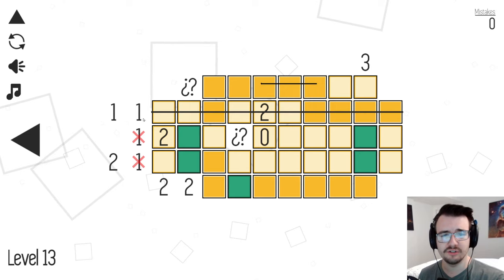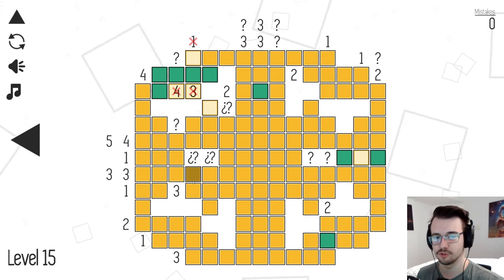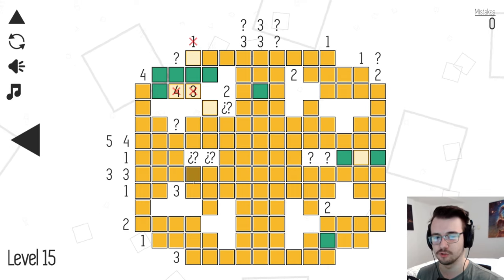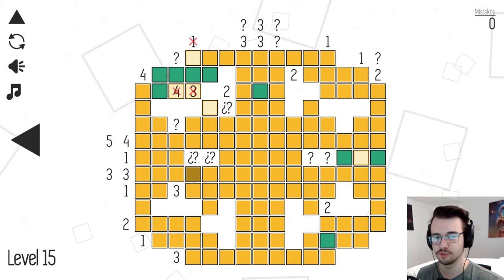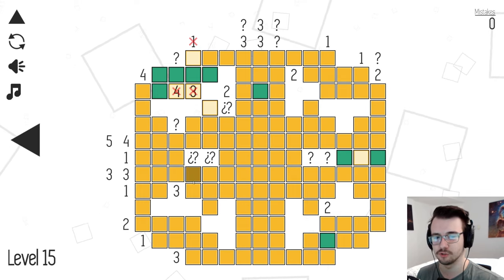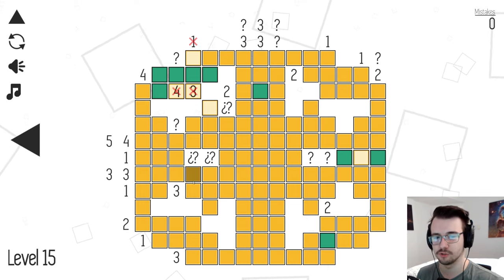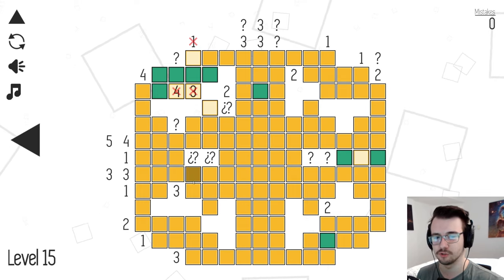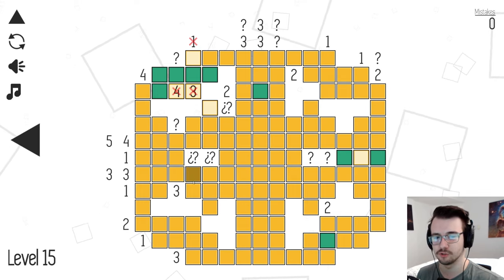Minesweeper + Nonograms = The Perfect Game!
Polimines 2 Part 2 - the next evolution of Minesweeper is here, and I need to solve these handcrafted puzzles! The first video served as the tutorial, so now I can dive deep into the hard stuff.
Edited by: God